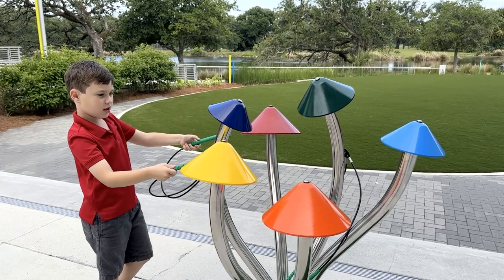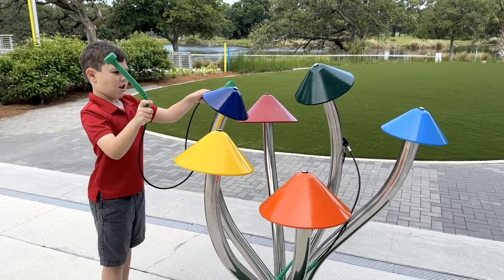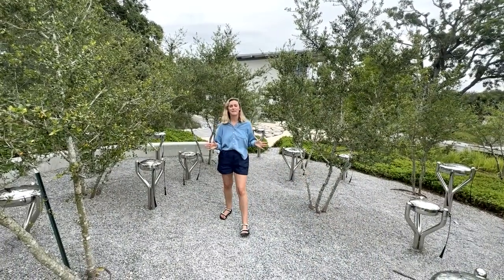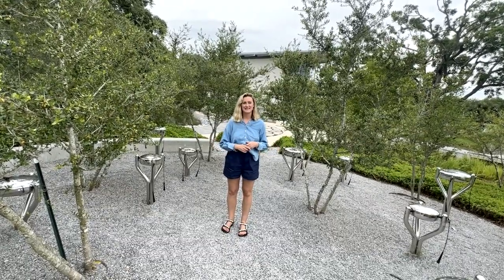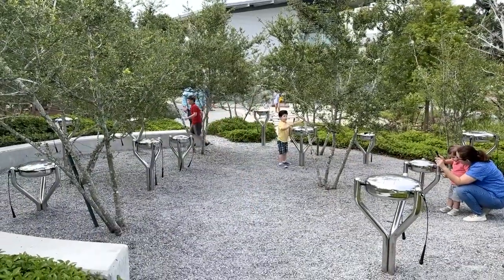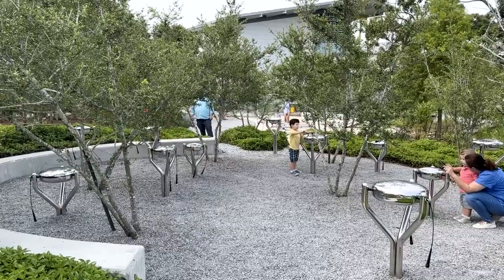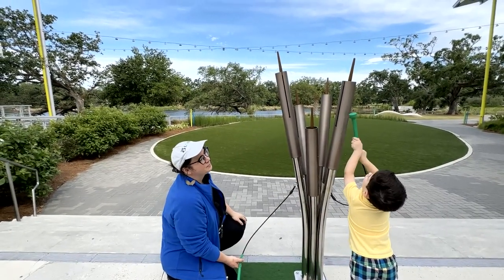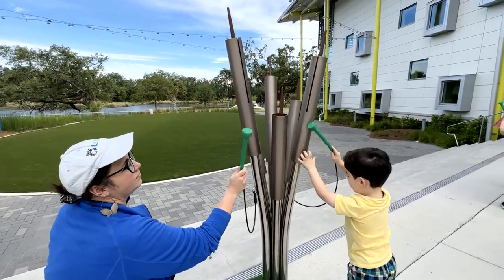Louisiana Children's Museum | Percussion Play Outdoor Musical Instruments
Learn more about the outdoor musical instruments installed at the Louisiana Children's Museum

Percussion Play creates exciting outdoor musical instruments and musical playground equipment, such as outdoor drums, xylophones, and marimbas, for all ages to explore. These are used in inclusive school playgrounds, sensory gardens, accessible and inclusive local play areas, large urban parks, hospitals, churches, and community open spaces.